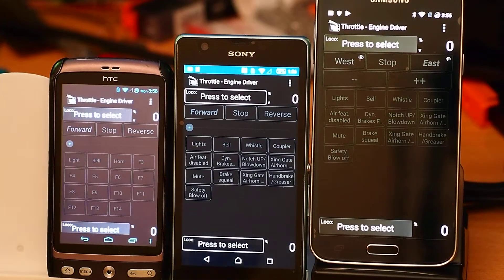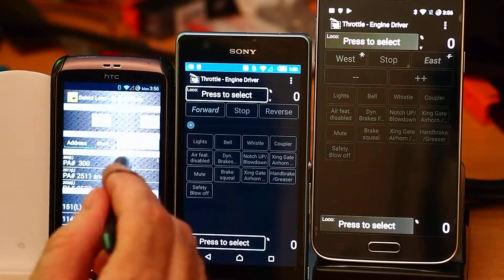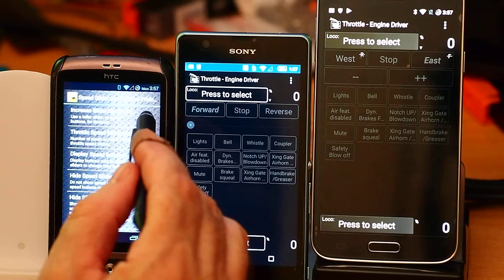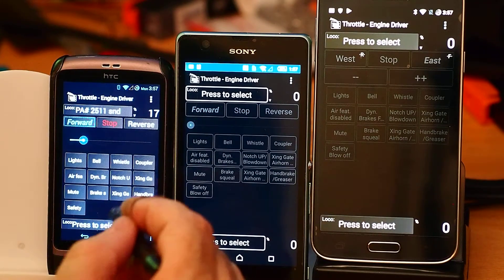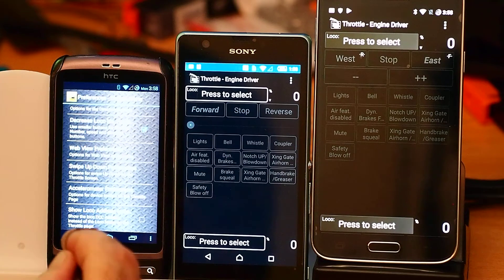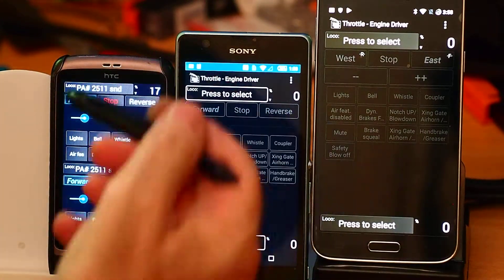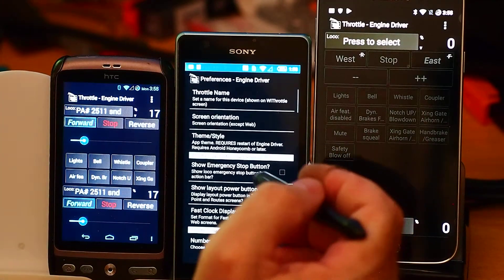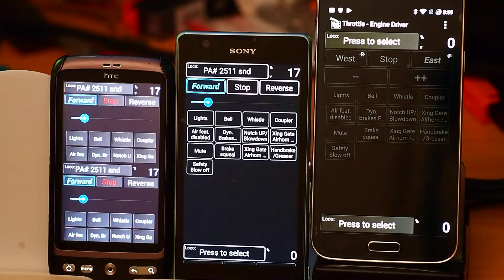JMRI Engine Driver - Preferences - Screen Real Estate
Some of the preferences in Engine Driver and why you would might use them.